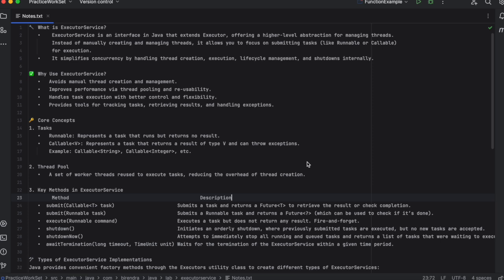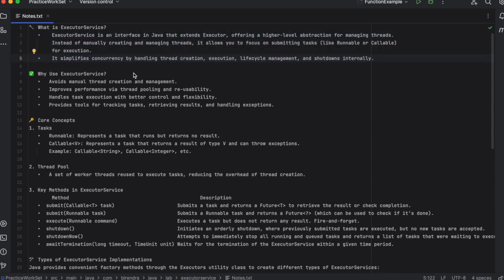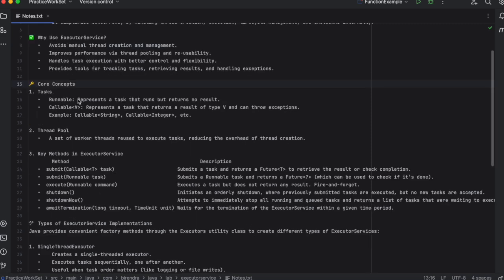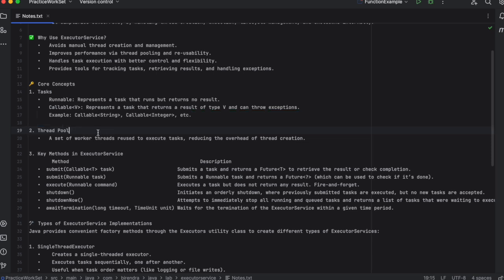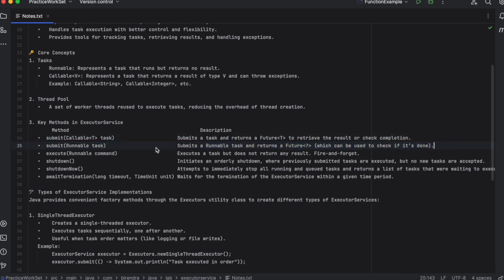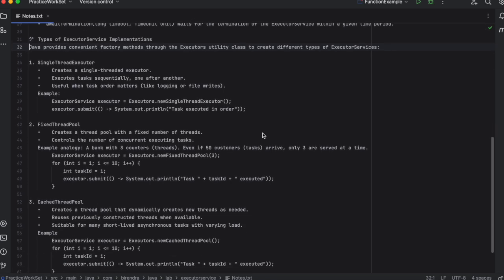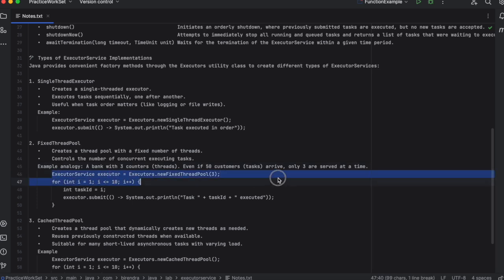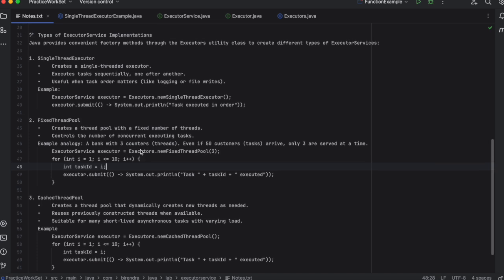ExecutorService in Java | Part 1 | Basic Theoretical Understanding | Java Multithreading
Welcome to Birendra's Java Lab! 🚀

In this video, we dive deep into the basics of **ExecutorService** in Java!
This is Part 1 of our series on mastering **multithreading and concurrency** in Java.
We cover:
- What is ExecutorService?
- Why do we need it?
- How it simplifies thread management
- Basic concepts with real-world analogies

👉 This video is perfect for beginners trying to understand Java concurrency the right way!

💬 Have any questions? Drop them in the comments — I reply to everyone!

✅ Chapters:
00:00 Introduction
01:16 What is ExecutorService?
02:30 Why ExecutorService is Needed
04:30 Core Concepts of ExecutorService
11:08 Types of ExecutorService Implementations
12:20 Basic Concepts and Real-World Example
15:15 Recap and What's Coming in Part 2